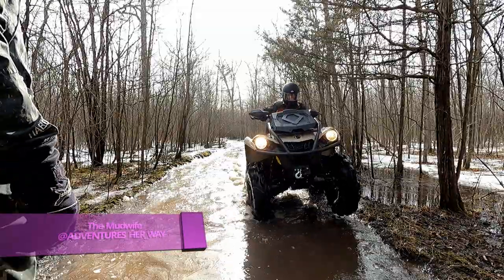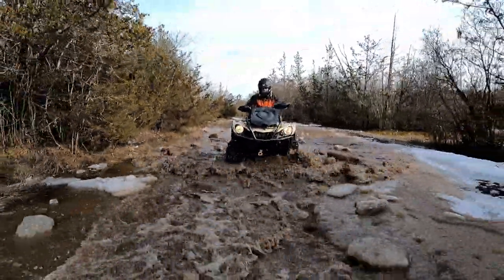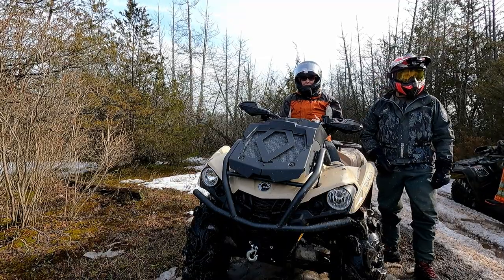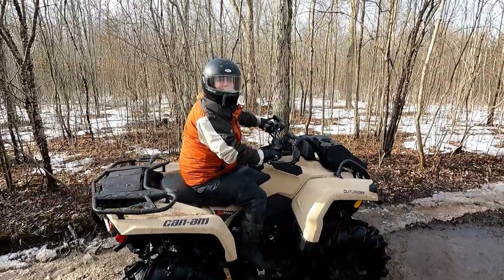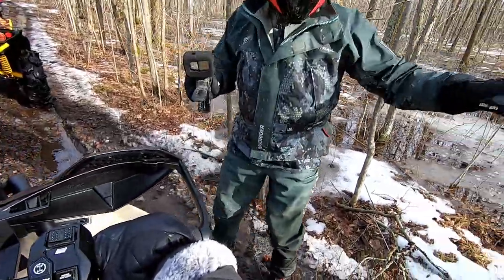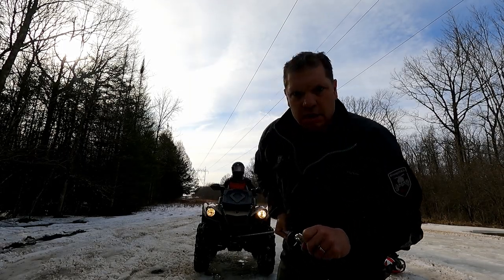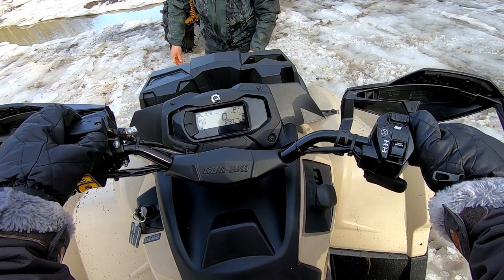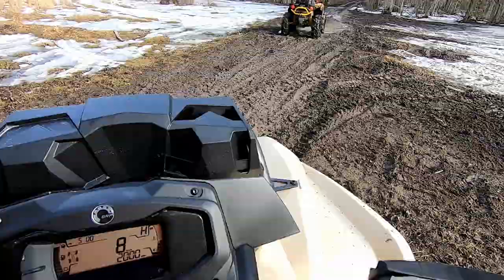My Wife's First EVER Trail Ride on Her New 2022 Can Am Outlander 570 XMR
This is it! The Mudwife's first ever real ride on her brand new Can Am Outlander 570 XMR.  We hit some still frozen trails, muddy spots and I even find a bad spot.  She even get to use the winch for the first time!

Gear I Use:
Go Pro Hero 9 Black (USA)
Go Pro Hero 7 Black (USA)
Super Visor Go Pro Mount

1) Metric Allen Head Sockets
2) Push Tab Tool & New Push Tab Fasteners
3) Fluid Transfer Pump
4) Snap Ring Pliers
5) Heavy Duty Ball Joint/U-Joint Press
6) PB Blaster Penetrating Spray